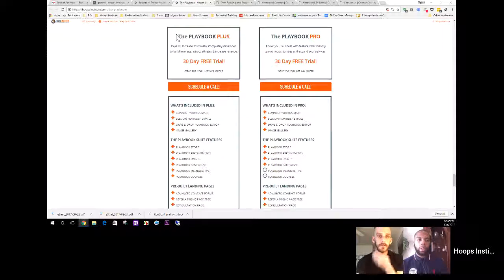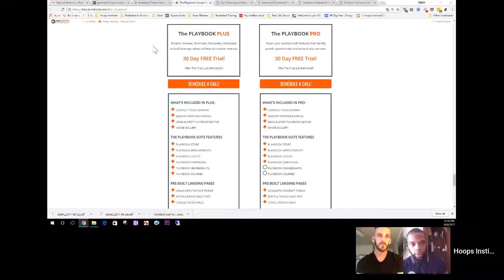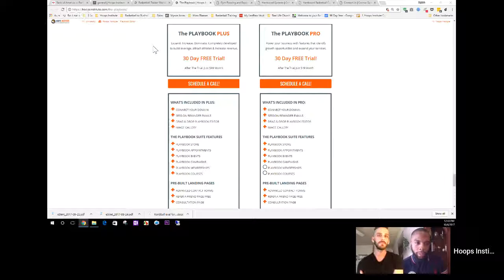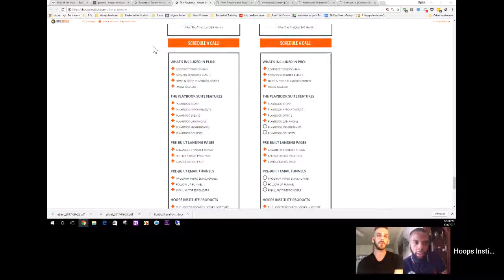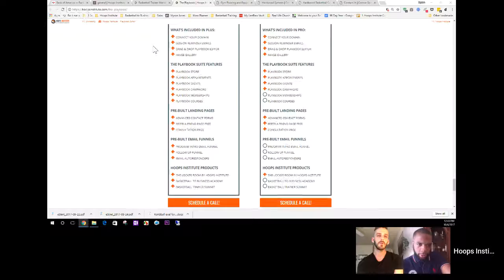Playbook Consultation With Ryan Goodson | Hoops Institute